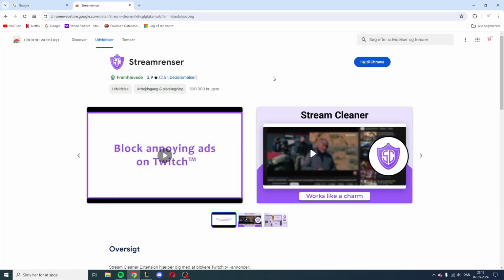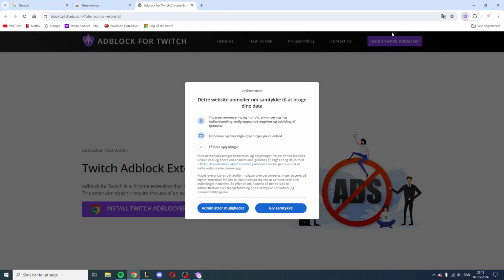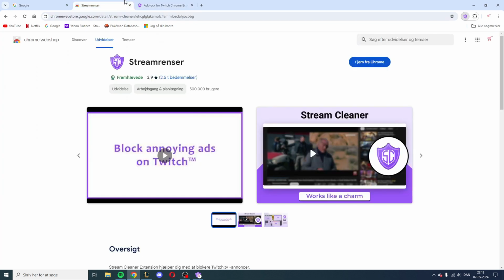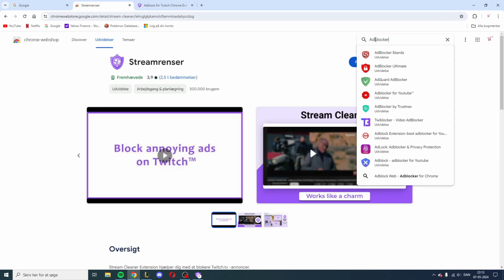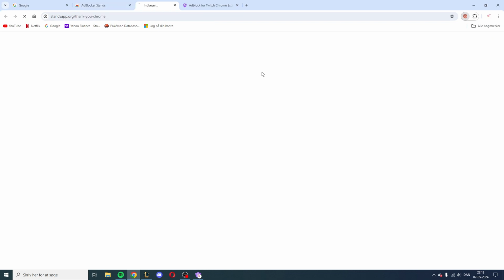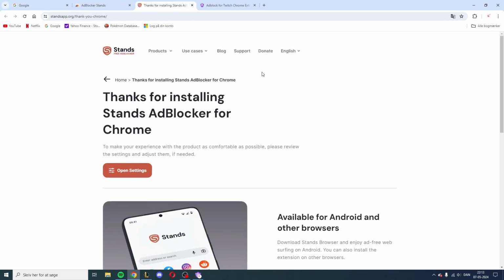How To Remove Ads On Twitch 2024 (EASY)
In this video i will teach you how to remove ads on twitch, its very easy and only takes 1 minute!!

If you have other specific problems let me know and i will show you how to fix those